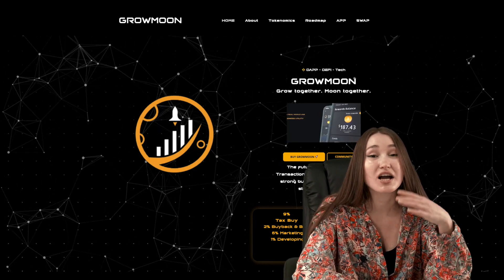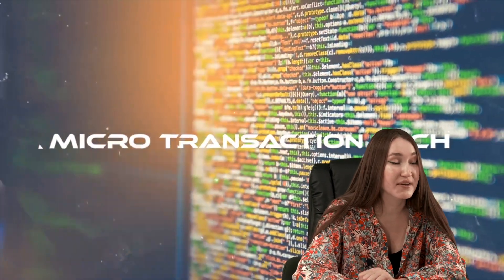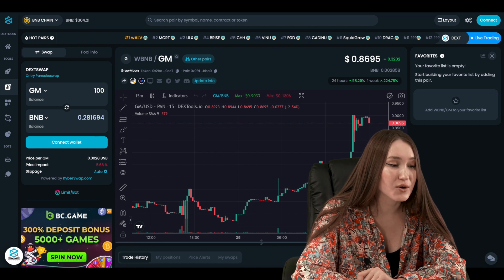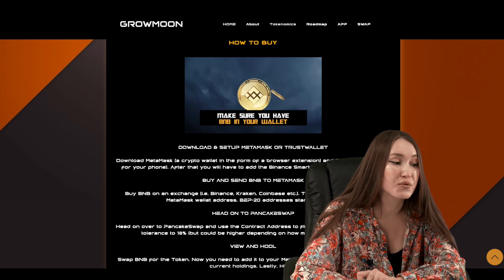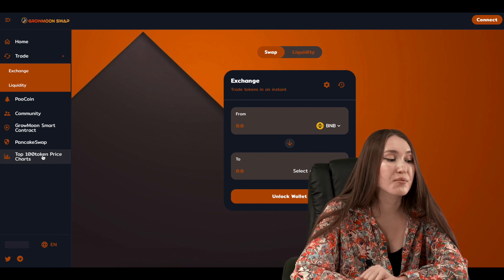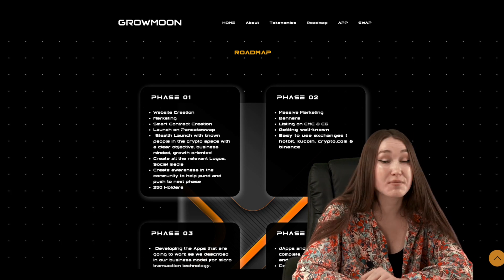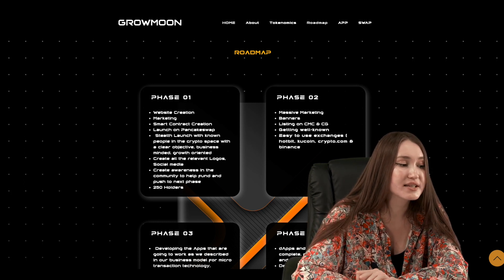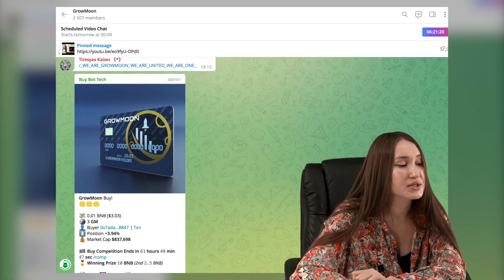GrowMoonBSC - Huge marketing companies! The price of the token is constantly growing!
❤️GrowMoonBSC ❤️